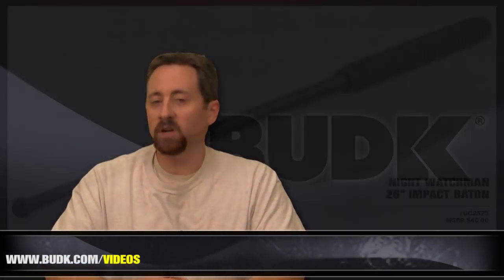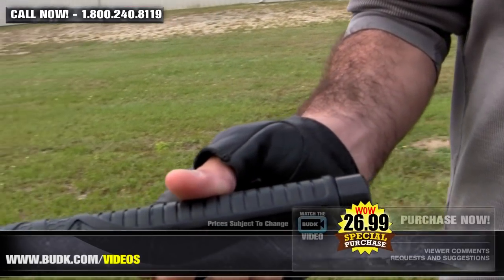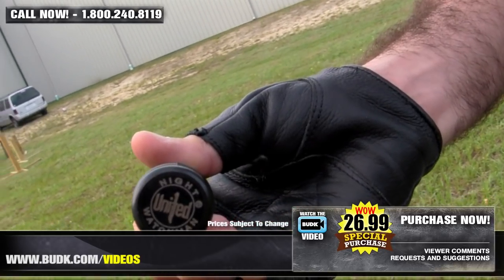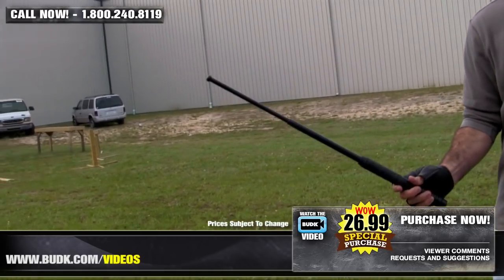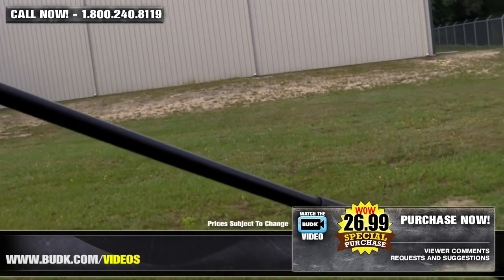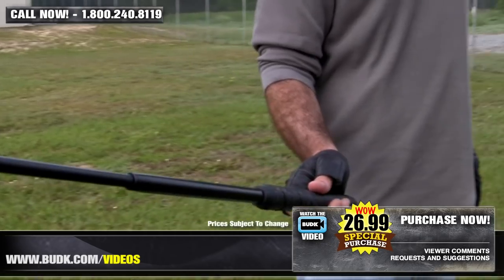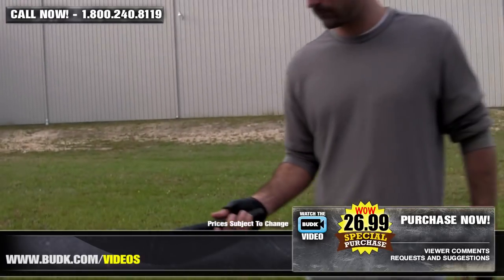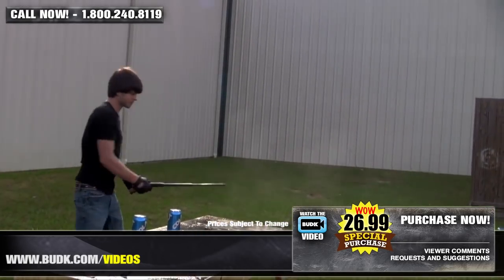Night Watchman 26" Impact Baton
This impact baton is easily carried and rapidly deployed into action with a quick flick of the wrist. It provides the carrier with a confident attitude that he or she carries a powerful deterrent to ward off any attacker. The baton affords superb balance and control, and offers a rounded impact point that will apply significant pressure to an attacker without inflicting any cuts. This model measures 10" when closed, and 26" when deployed. It is constructed from heavy-duty black steel and features a rubberized, ridged handle for a superior grip. This item includes a heavy-duty nylon pouch. United Cutlery, UC2573.